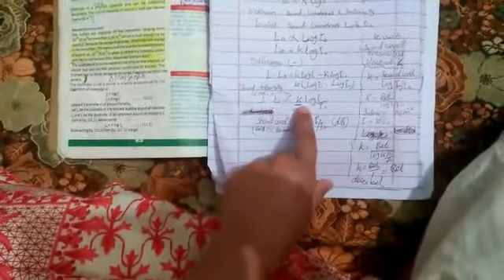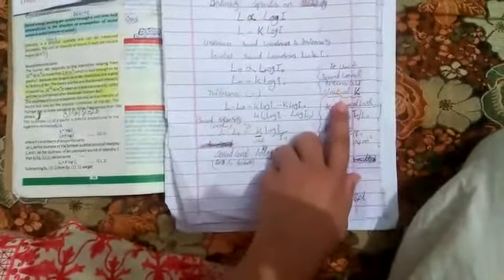Physics Lecture- 20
Video from Nadeem Anwar